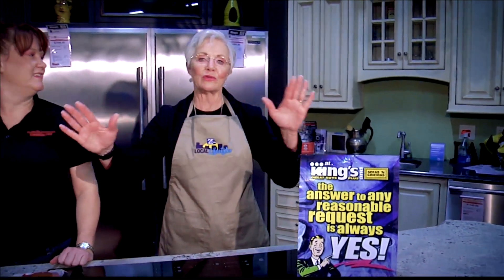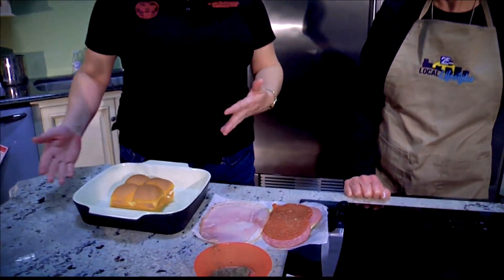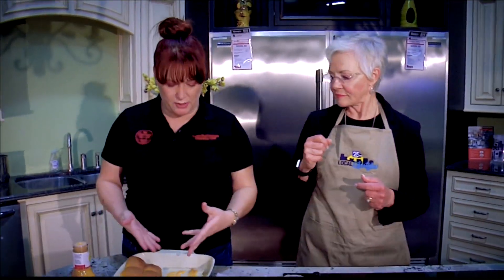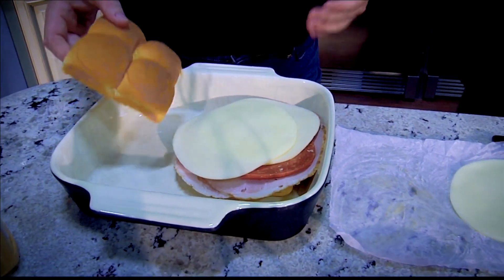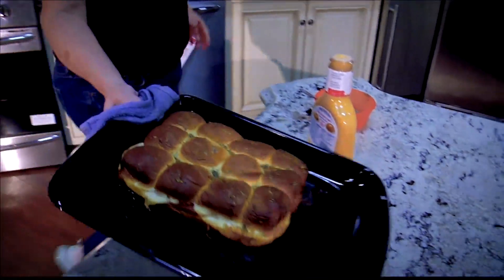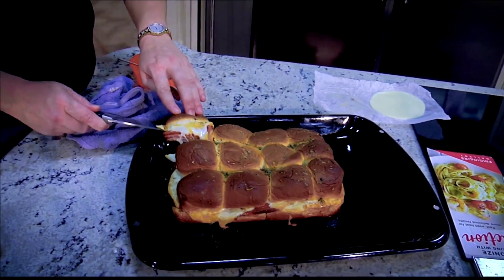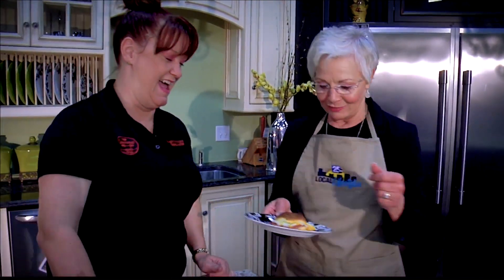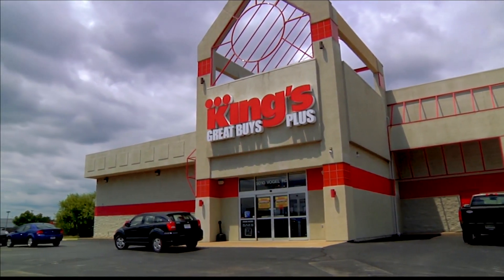ABC 25 Local Lifestyles - King's Cooking (12/02/19)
King's Cooking